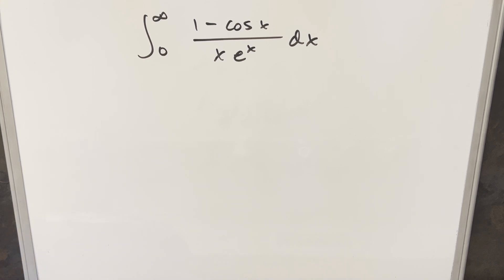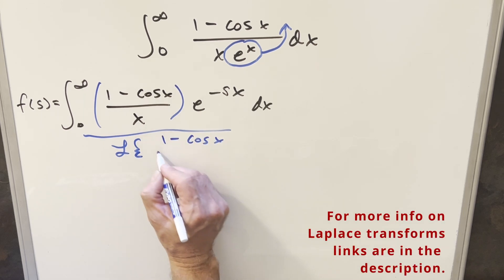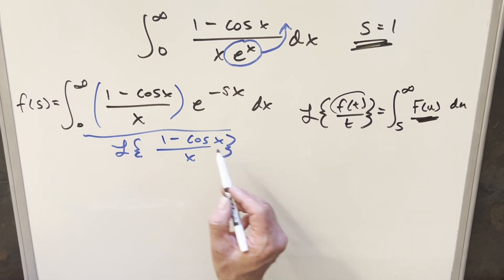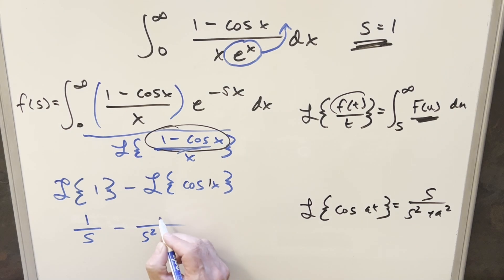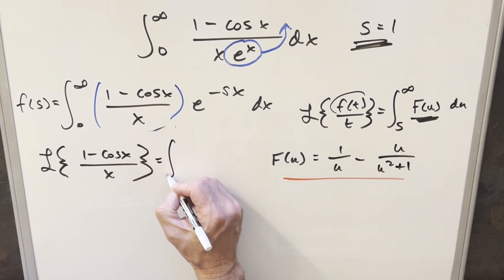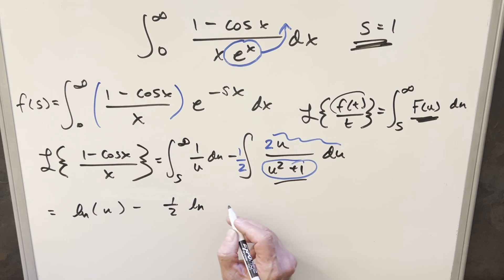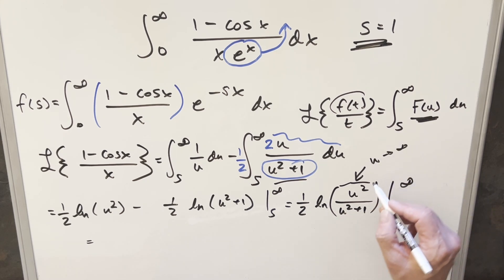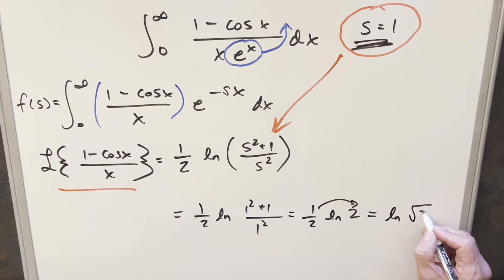Quick story: "The Greatest Inefficiency"